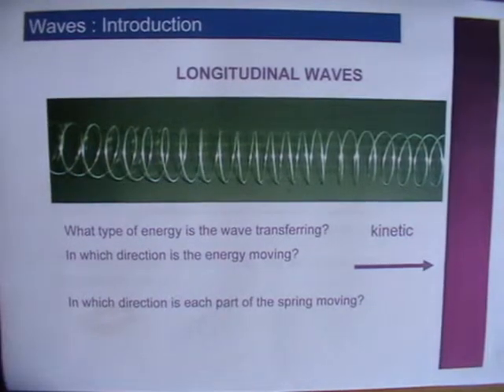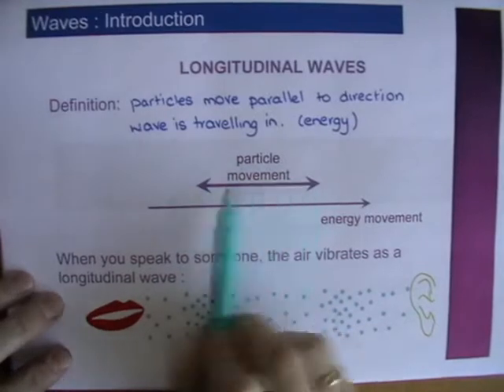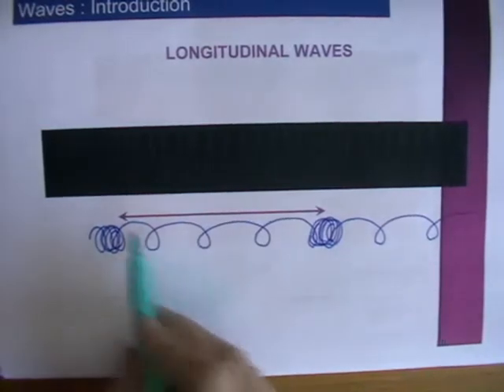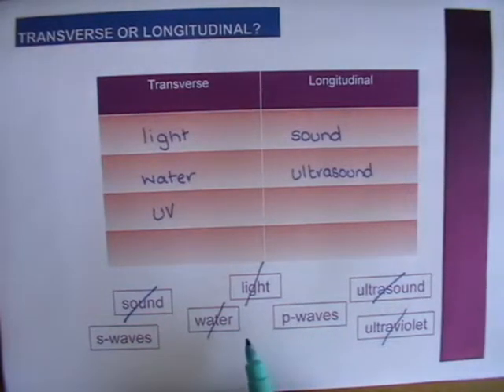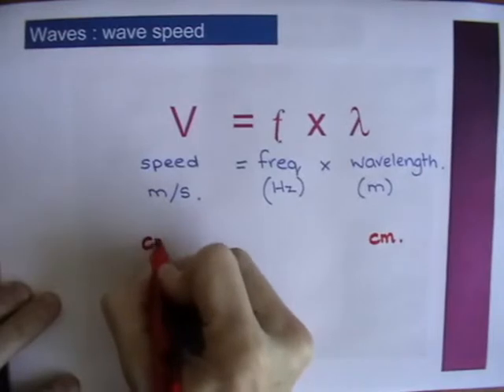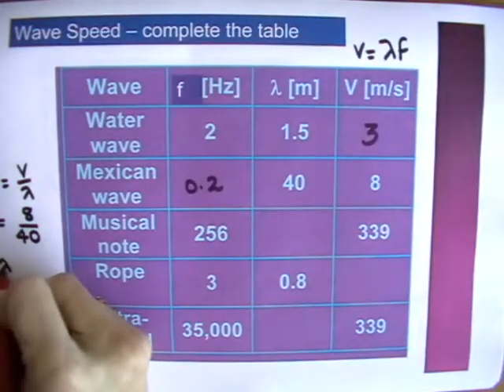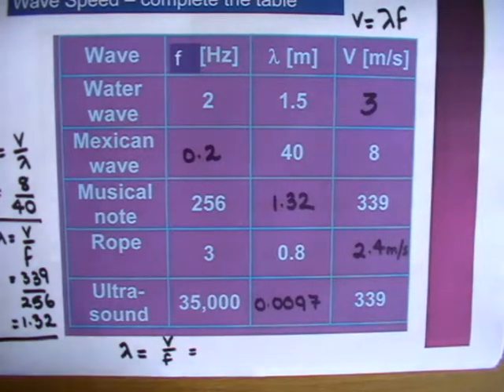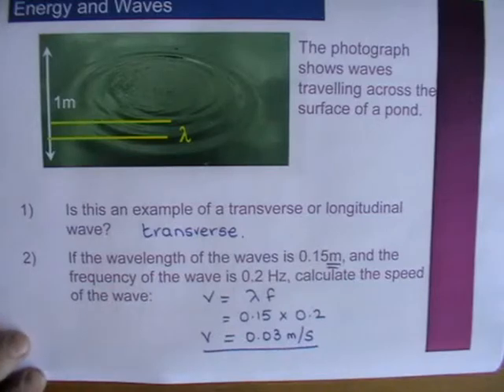GCSEphysics_Unit8_8C_LongitudinalWaves_revisionpodcast.wmv